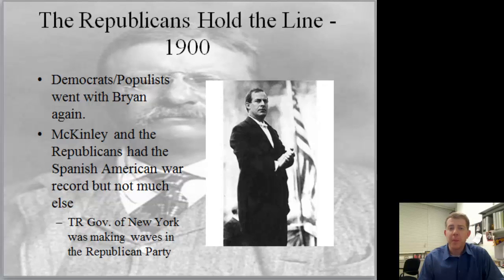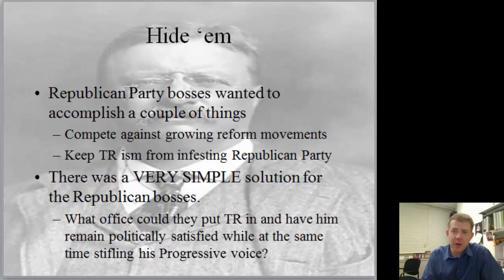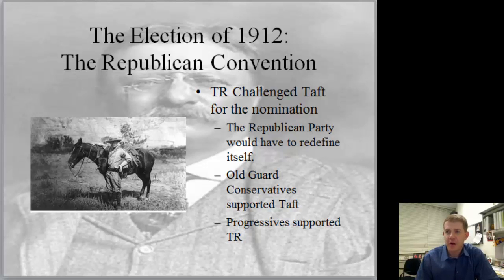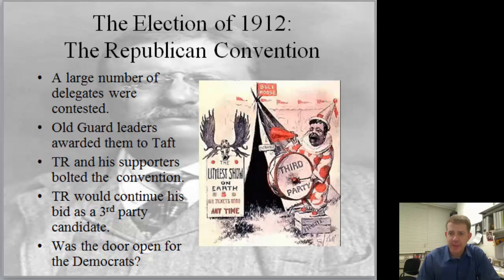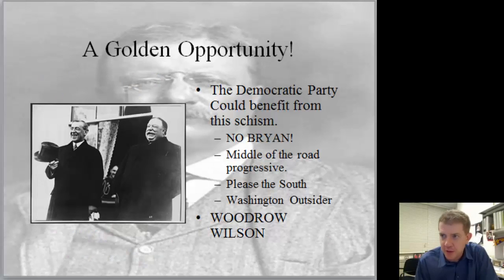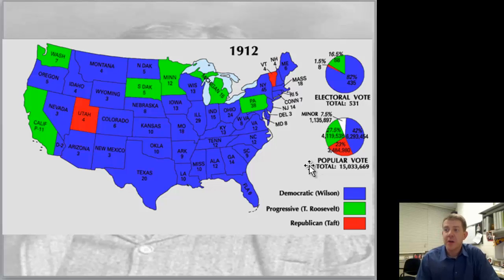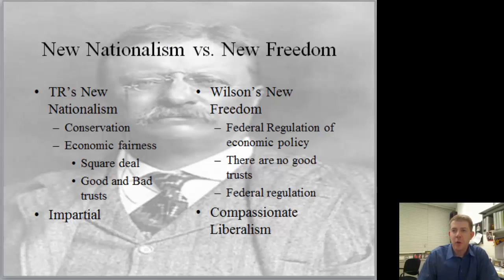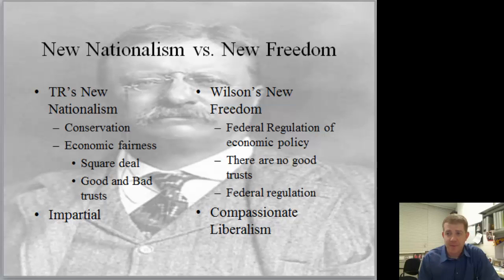S2 Unit 1 National Progressivism Exam Review